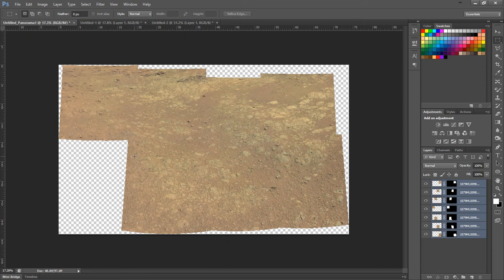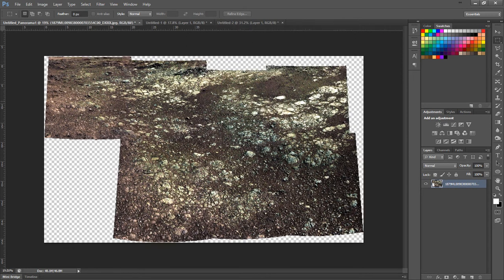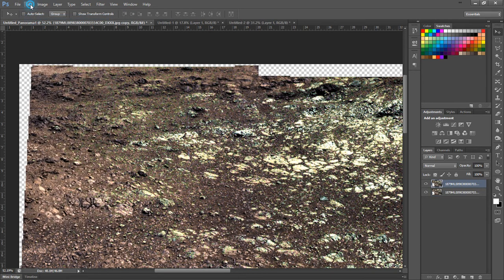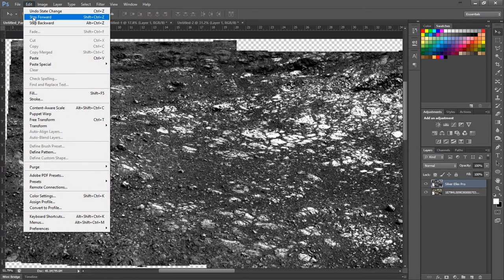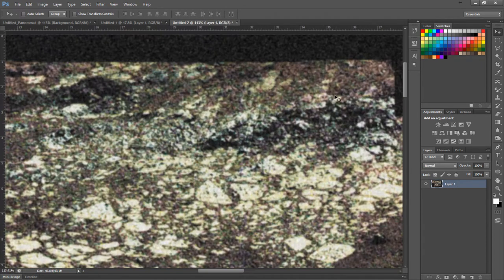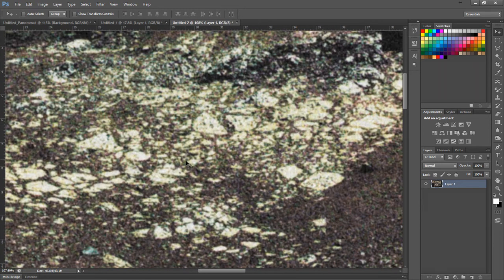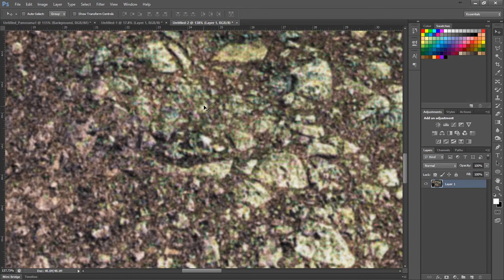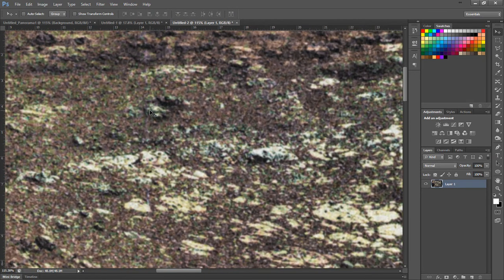1879 HIDE AND SEEK